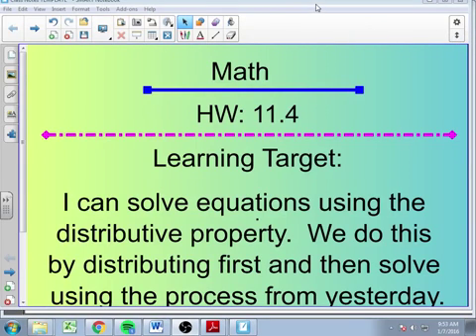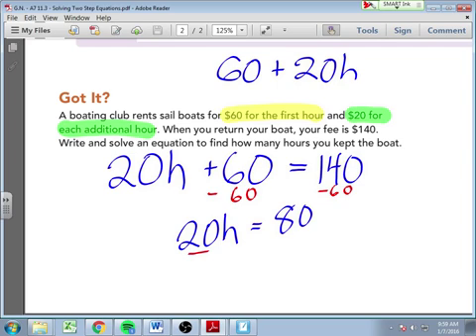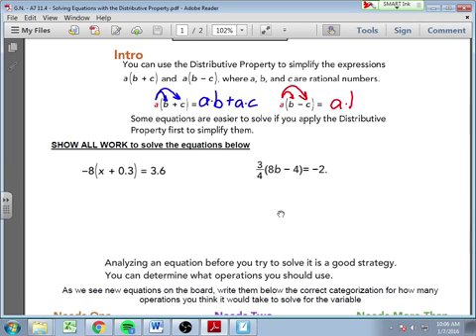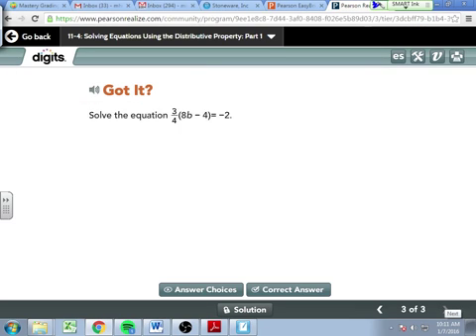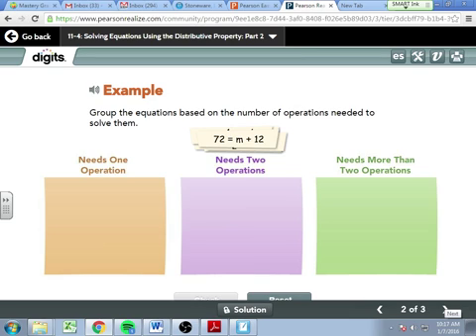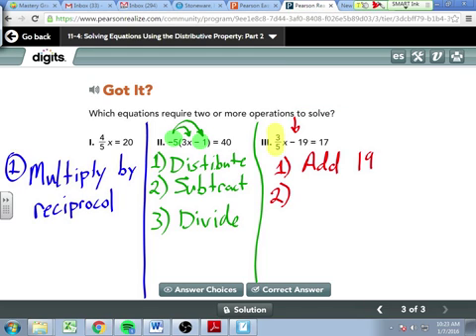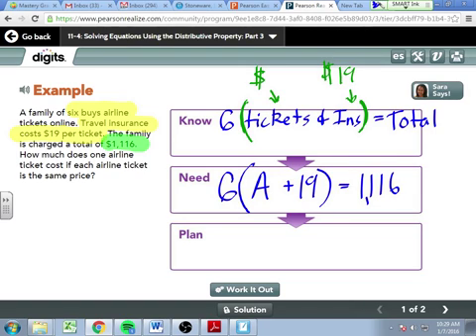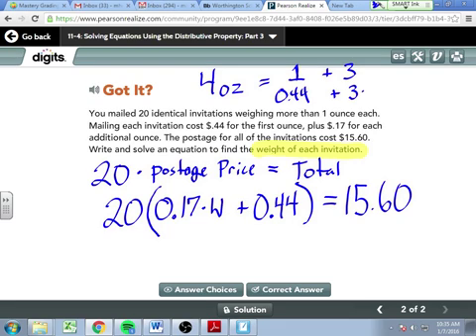A7 - 11.4 - Solving Equations Using the Distributive Property